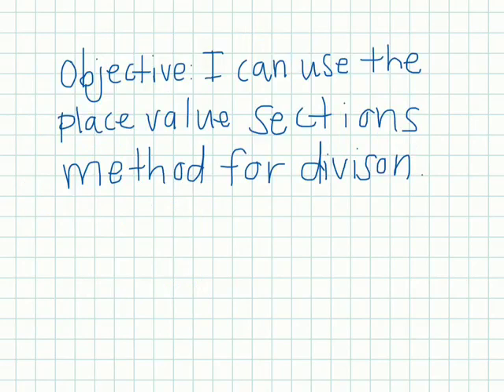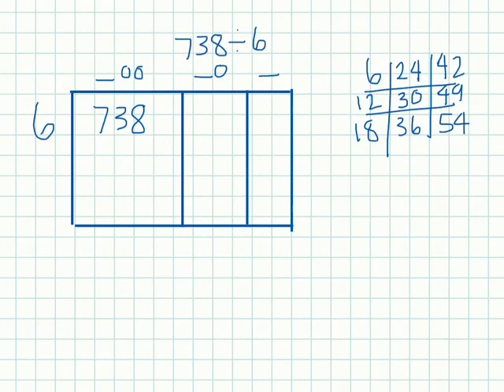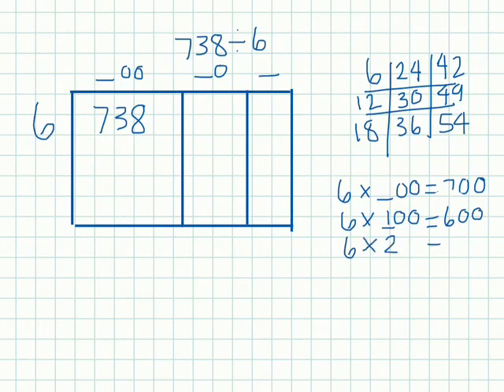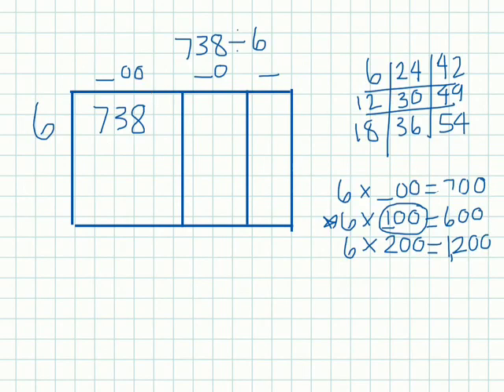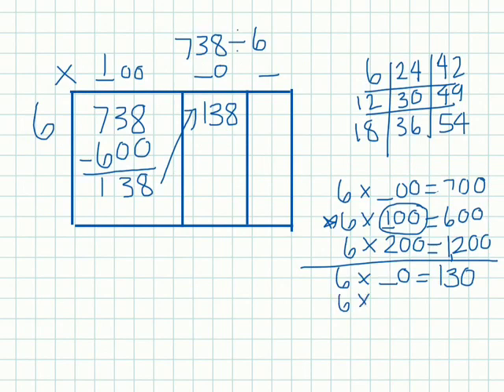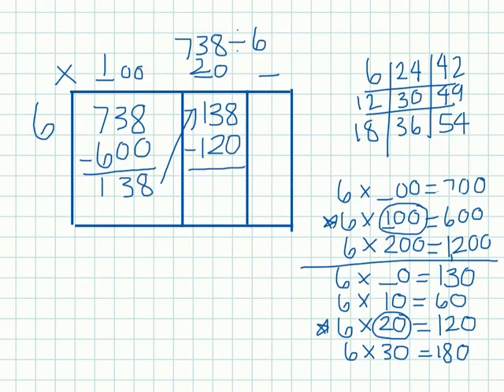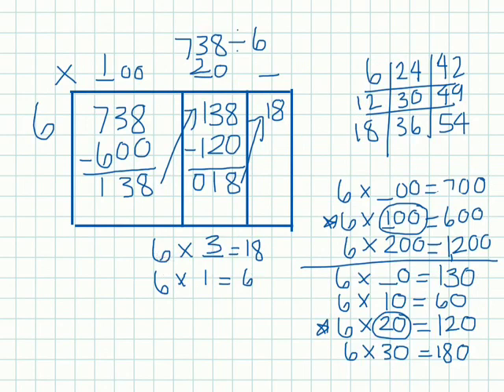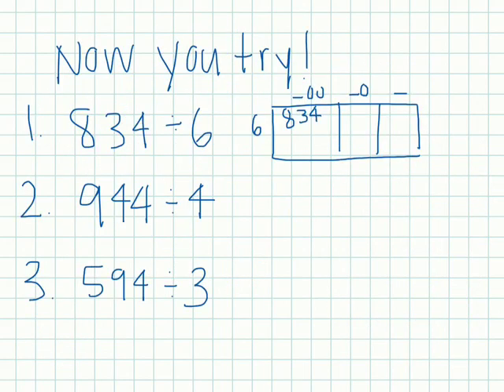4.OA.A.2 Place value sections methods of division MX Unit 3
4.OA.A.2 Place value sections methods of division MX Unit 3